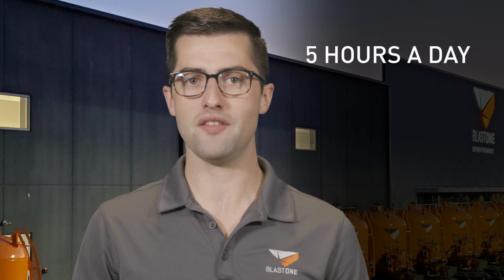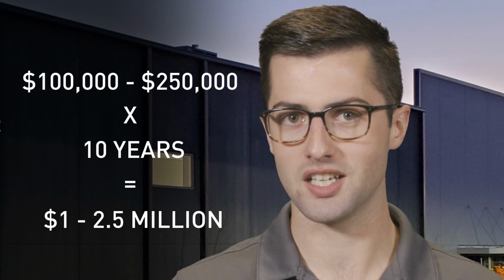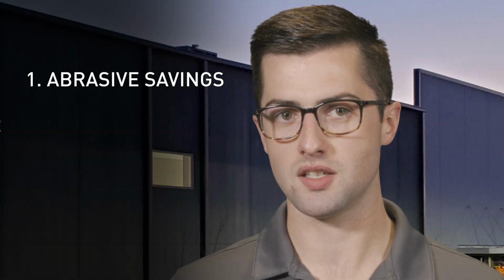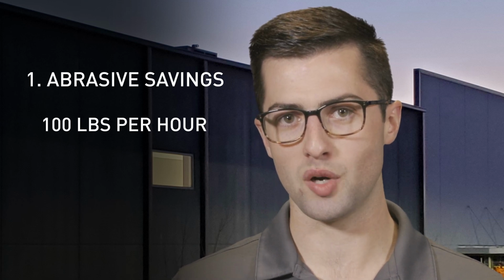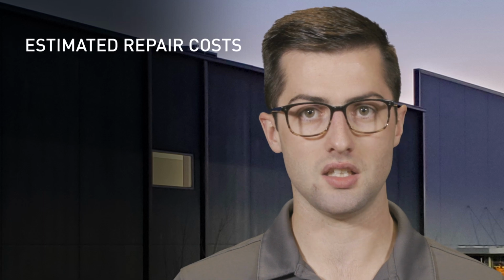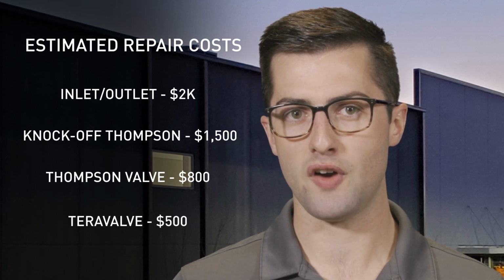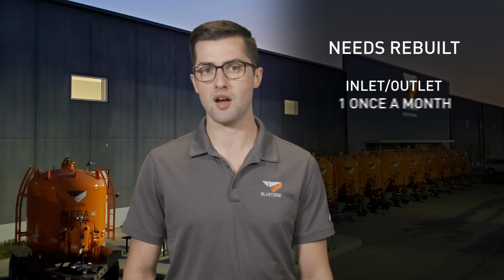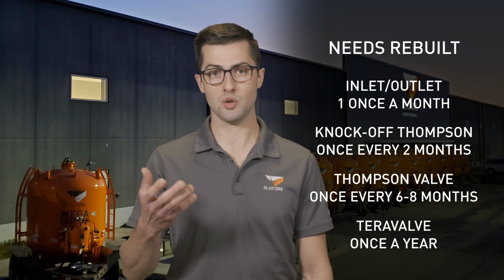Why Cheap Abrasive Metering Valves Cost More in the Long Run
Discover why low-cost abrasive metering valves can lead to wasted abrasive, higher repair costs, and costly downtime. This video breaks down the real long-term expenses of using cheaper valves versus investing in high-quality Schmidt and Terra valves.

Learn how proper valve selection impacts abrasive savings, repair parts, and productivity, ensuring maximum ROI for your blasting operations. Understanding these factors can save your business thousands of dollars each year.

0:20 Annual cost of abrasive and why metering matters
01:29 Three factors impacting ROI: abrasive savings, repairs, downtime
02:18 How valve quality affects abrasive waste and repair costs
03:15 Downtime differences between cheap and high-quality valves